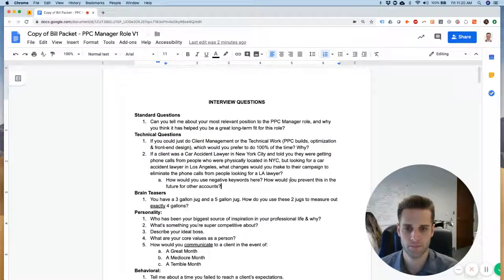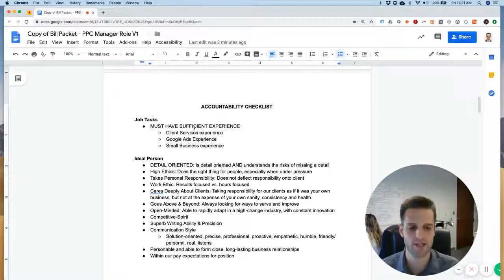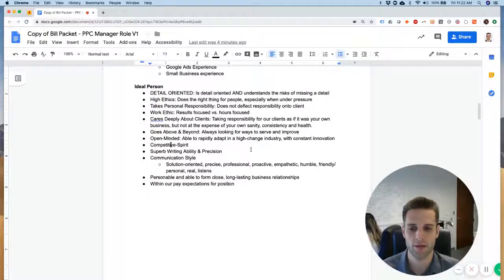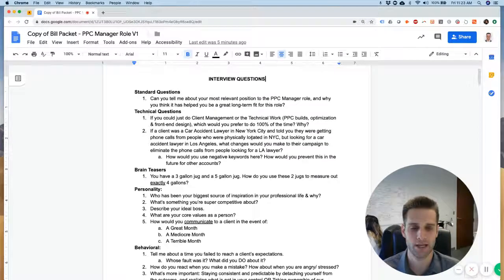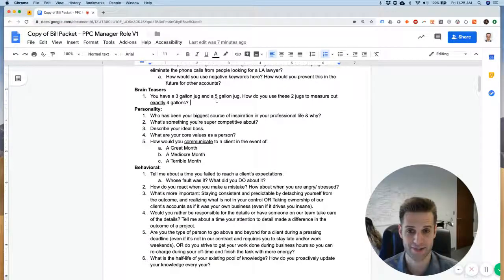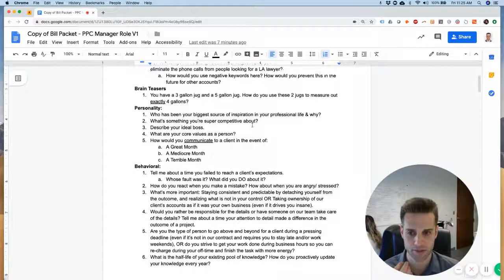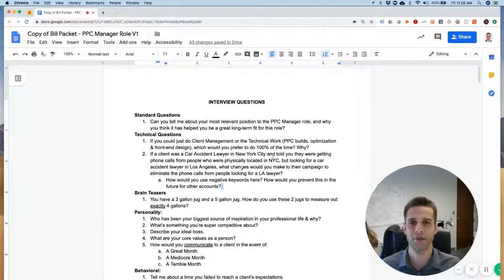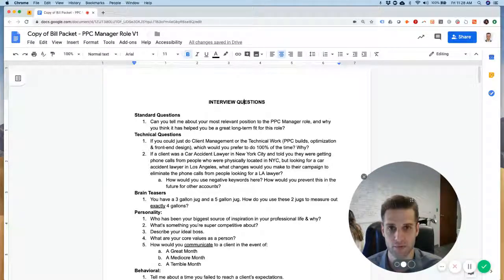How to Interview Like A Pro | A Snapshot Into Our Hiring Process & Interview Questions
Learning how to hire great employees is a skill that every entrepreneur will inevitably have to learn.

In today's video, Bill Hauser, our CEO is breaking down our principles and processes for hiring great people.

⚙The SMB Team is a marketing agency, specializing in PPC, SEO and Website Design. We help small and medium sized businesses create highly profitable, niche specific advertising campaigns that generate REAL results.